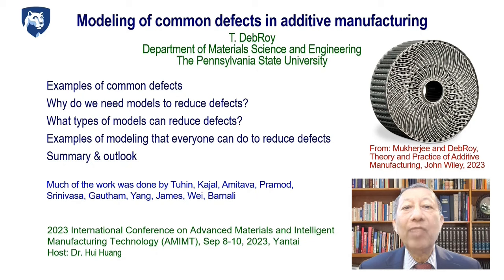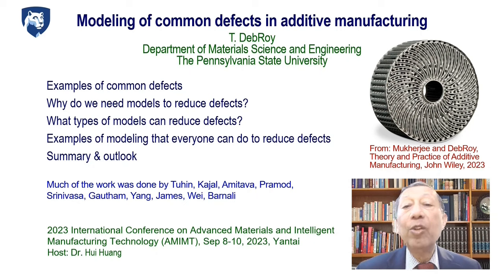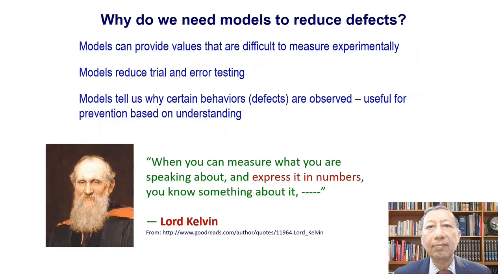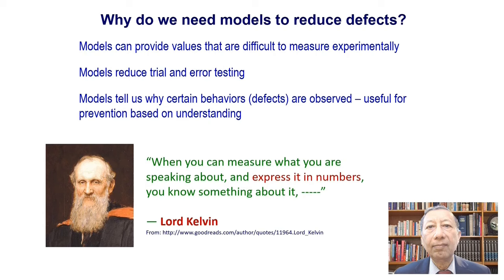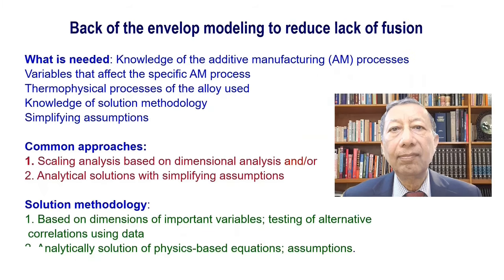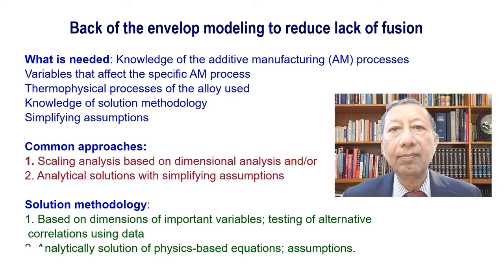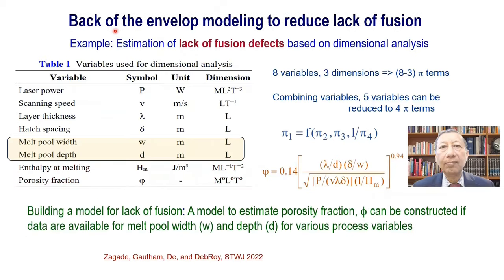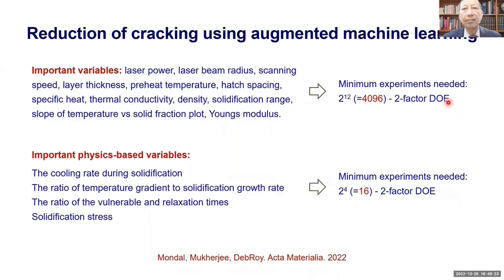Modeling of common defects in additive manufacturing by Tarasankar DebRoy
00:00 Introduction
02:15 Common defects
04:47 Selection of models
05:45 Lack of fusion defects
15:28 Solidification cracking
18:16 Residual stress
20:58 Main contributions

Properties and serviceability of metallic parts made by additive manufacturing are affected by various defects such as cracking, porosity, and other voids, surface roughness, and waviness, loss of alloying elements, residual stress, distortion, and delamination. Their prevention requires optimization of the manufacturing process, alloys, and a large number of process variables. The wide range of variables and the high cost of feedstock and machines make the traditional trial-and-error optimization of process variables to avoid defects expensive and time-consuming.  Emerging digital tools of mechanistic modeling and machine learning provide a better understanding of the prevention of common defects in additively manufactured metallic materials.  This presentation aims to provide several important examples of the application of these tools to reduce defects and achieve improved quality consistency and cost competitiveness.